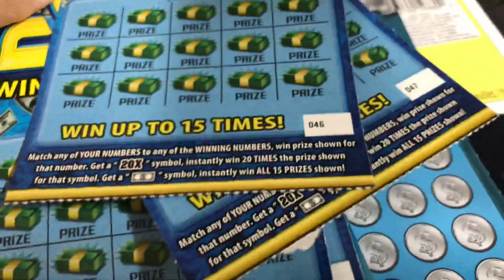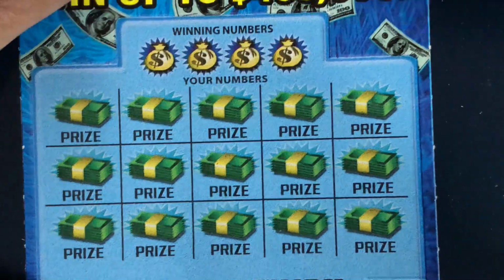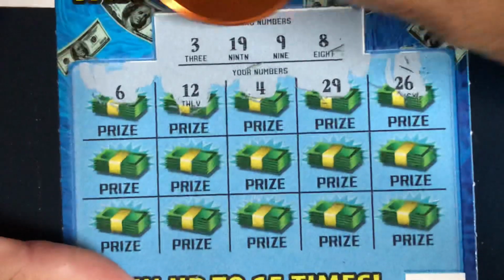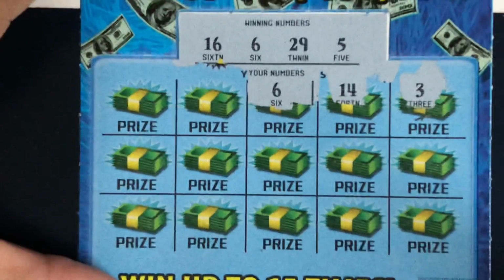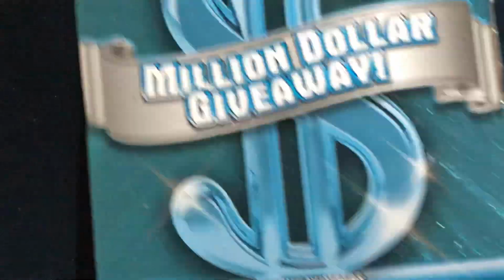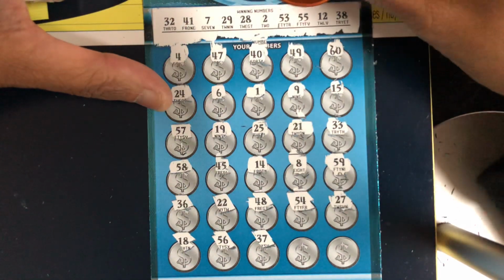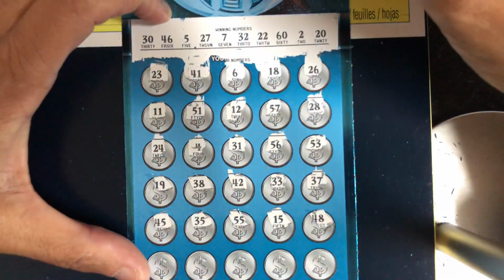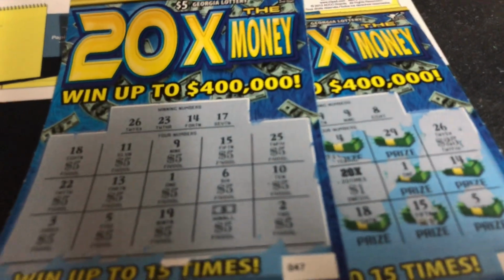Scratch Off Tickets WIN ALL & 20X SYMBOL found back to back🔥5 Straight WINS🔥Low Boys are paying🔥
Scratch Off Tickets yield some winnersScratch Off Tickets🔥Win All & 20X Symbol found back to back🔥5 Straight winners🔥Low Boys are paying🔥